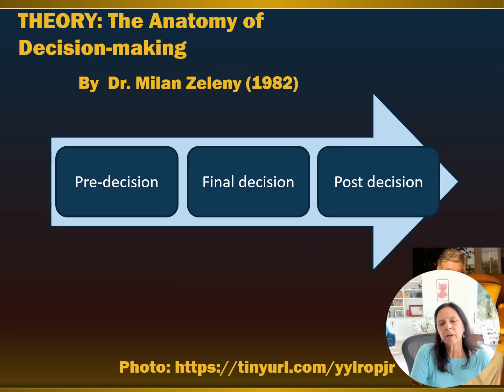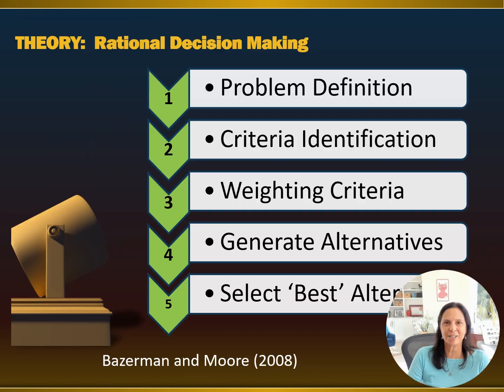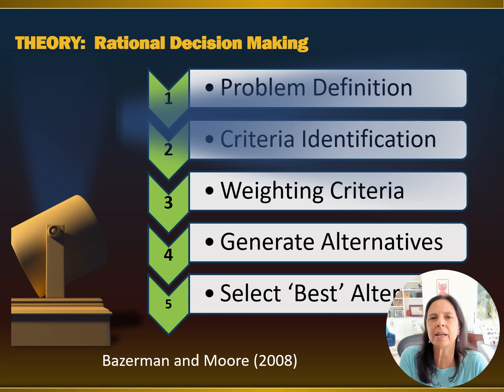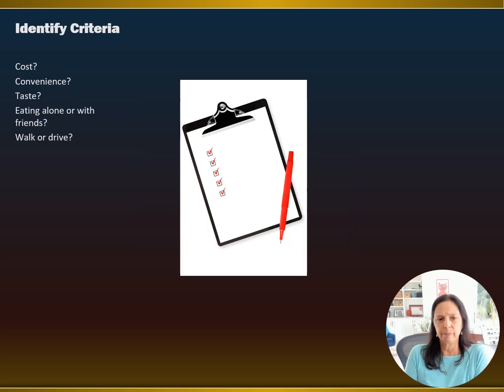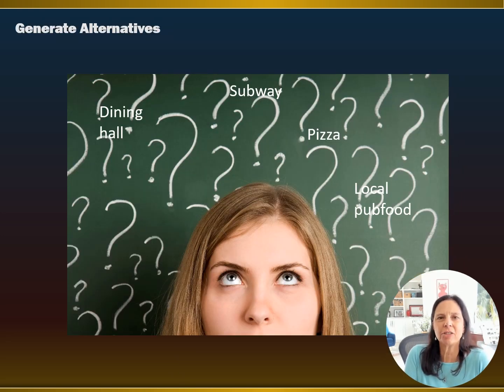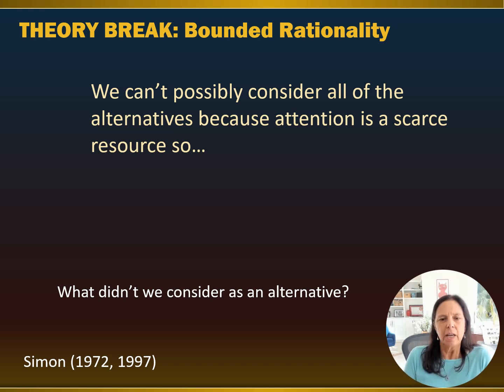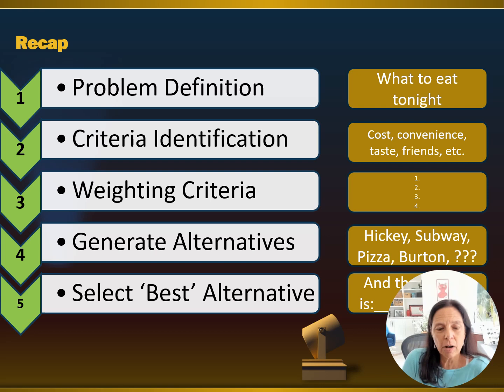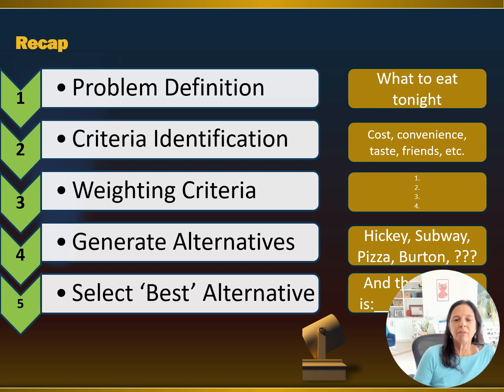Decision Making PowerPoint Fall 2023 for COM510